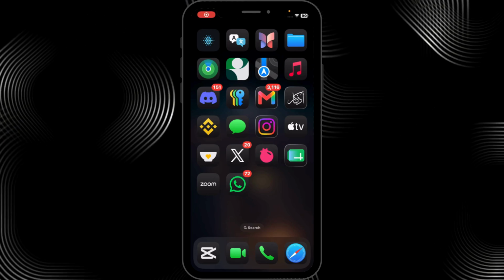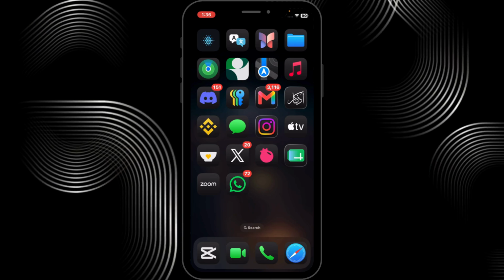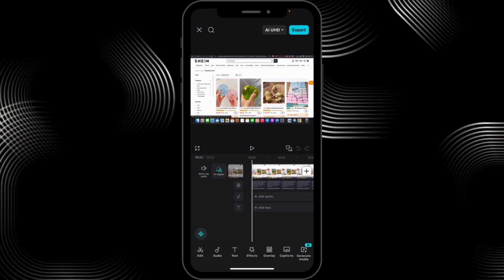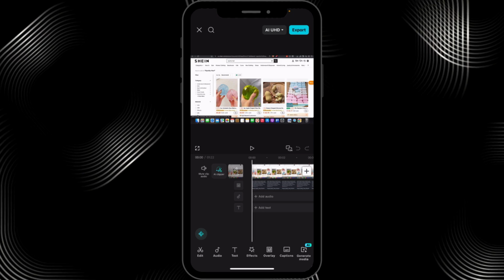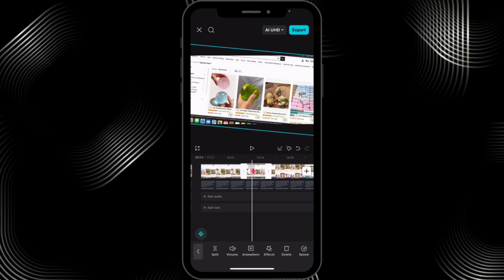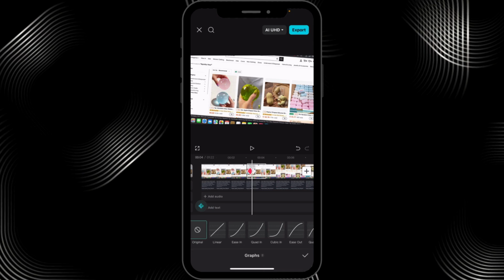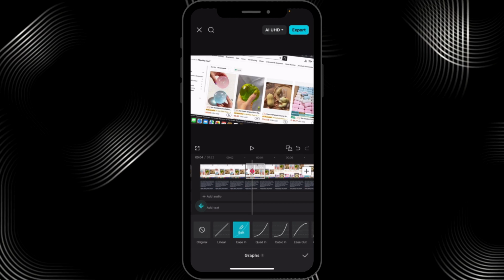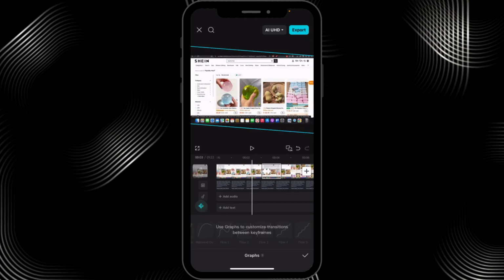How to use CapCut keyframes for smooth transitions (Quick Guide)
Master CapCut keyframes to create smooth video transitions with ease. Learn to place clips and set animation points for professional results.

This CapCut tutorial covers the essential steps for using the diamond-shaped keyframe icon to define specific starting and ending states for your clips. Whether you are a beginner or looking to refine your editing workflow, understanding how to manipulate motion on the timeline is a foundational skill for better video projects.

By learning keyframe animation, you gain precise control over how your footage moves. This guide walks through placing clips on the timeline and adjusting the parameters to achieve fluid, professional movement between scenes. Applying these smooth video transitions will help elevate the quality of your mobile edits significantly.